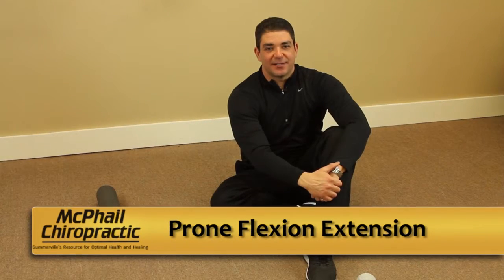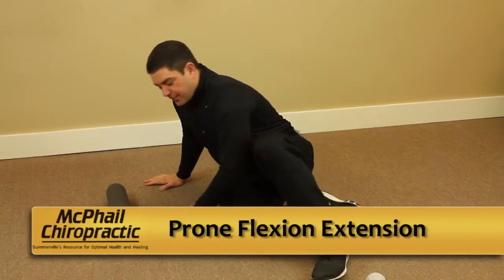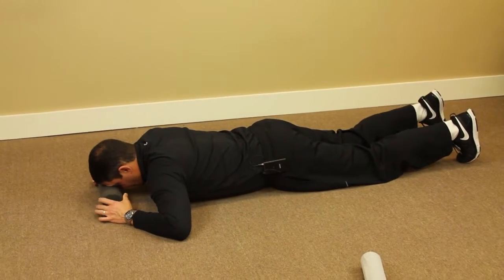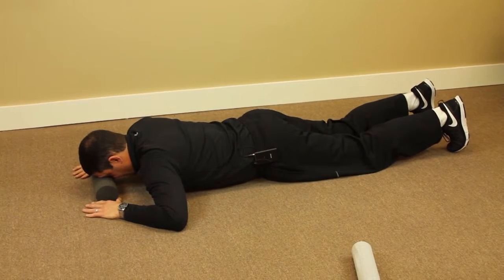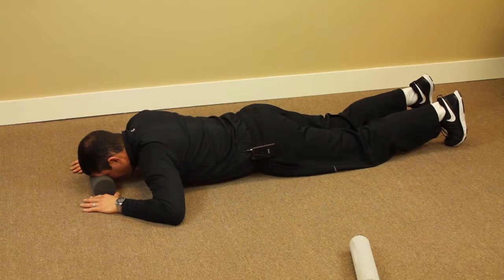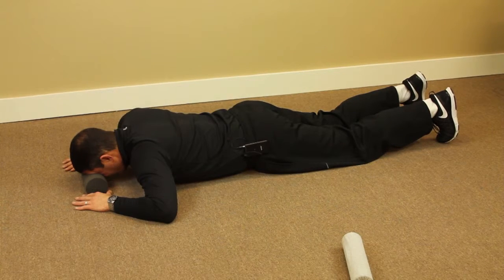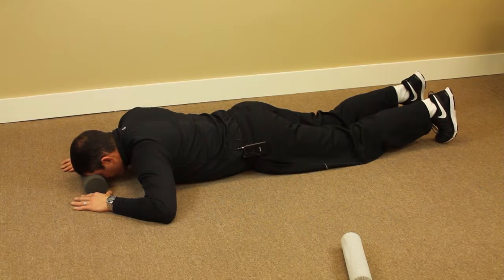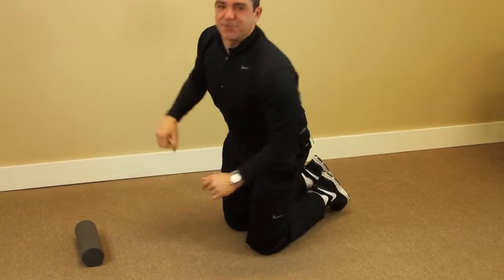Dr Drew McPhail - Prone Flexion Extension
Prone Flexion
lie face down on the floor, place the molding fulcrum at the bridge of your nose, project head forward into the molding fulcrum, hold for a count of 5, repeat